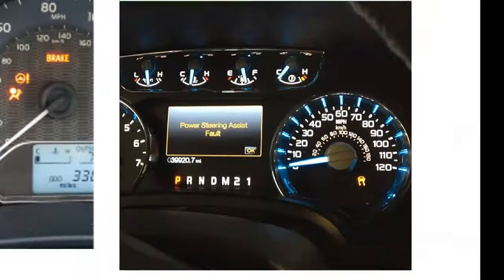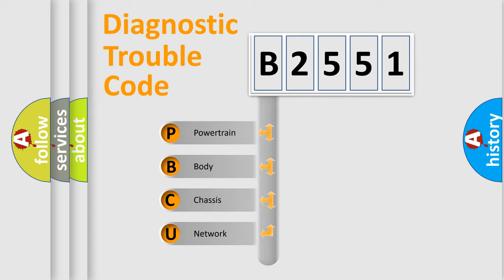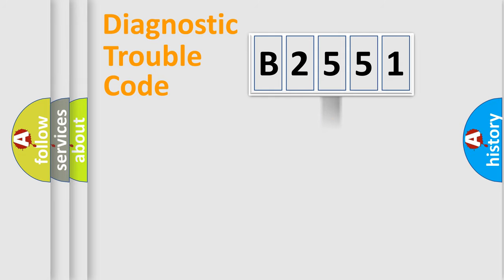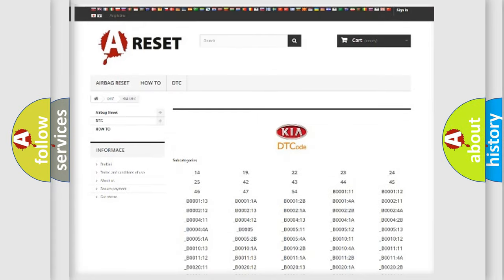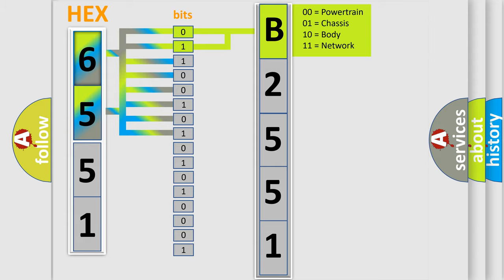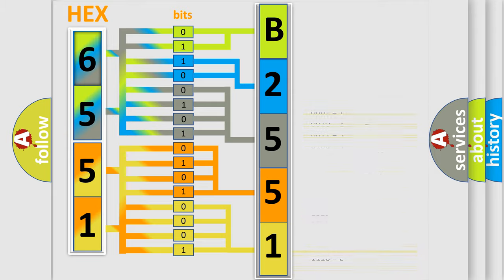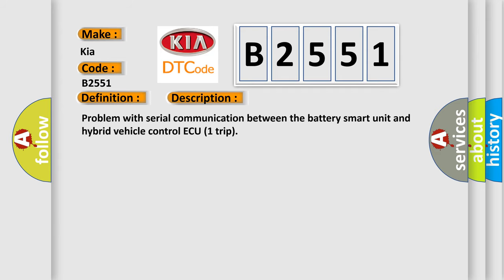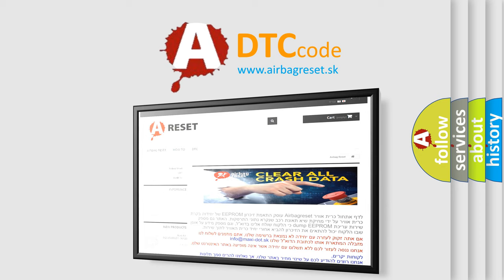DTC KIA B2551 Short Explanation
Contents:
0:21 Basic DTC analysis according to OBD2 protocol standard.
1:48 Insight into programming
2:58 A diagnostically understandable description of the Diagnostic Trouble Code
3:05 Basic error definition

Make:
Kia
Code:
B2551
Definition:
Battery Observation Communication Circuit Malfunction
Description: